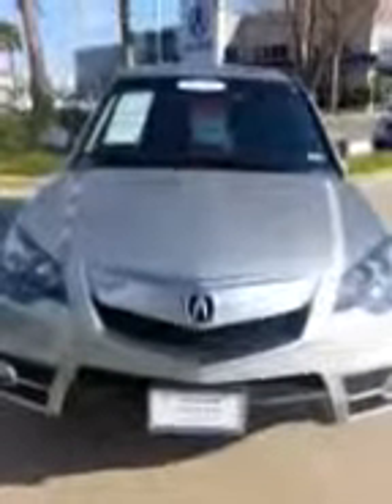2012 Acura RDX - John Eagle Acura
The 2012 Acura RDX offers incredible luxury and great performance at an unbelievable deal! Featuring amenities such as MP3 player, Navigation, CD player, and much more, the RDX is the supreme SUV in all realms. Take a test drive in the 2012 Acura RDX today at John Eagle Acura, located at Katy, Texas.

16015 Katy Freeway
Houston, Texas 77094